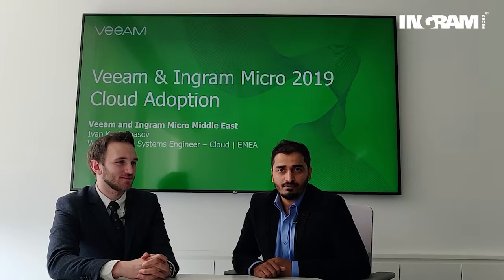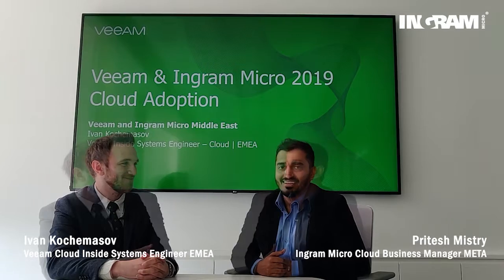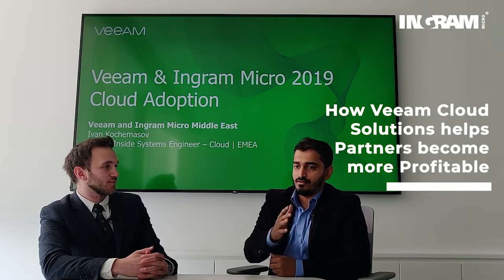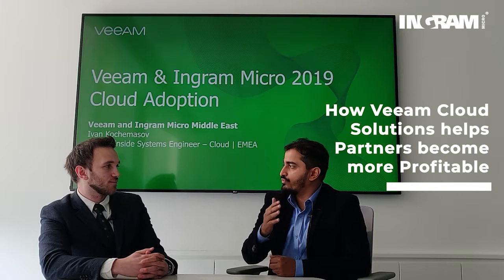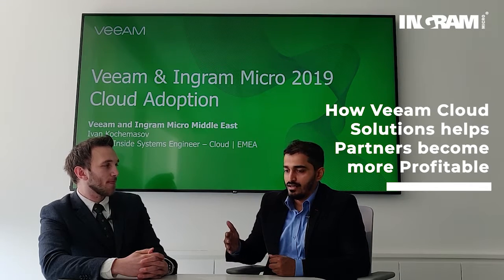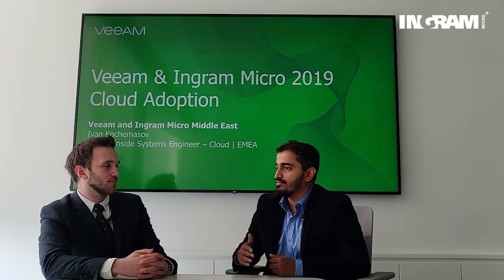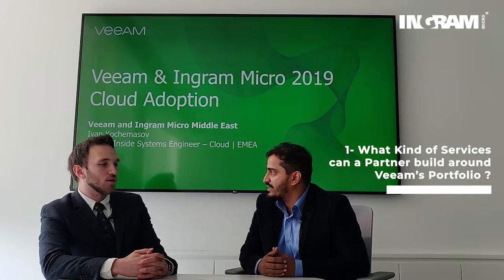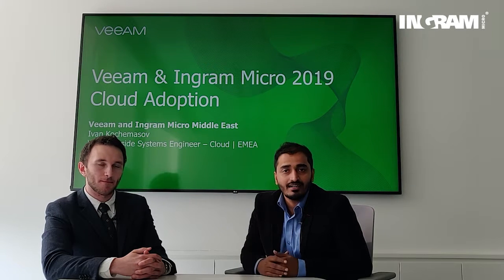How Veeam cloud solutions help partners become more profitable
This video helps resellers understand what kind of services can be built around Veeam's cloud solutions portfolio, and how much money there's to make for a reseller from Veeam.

Pritesh Mistry - Cloud Business Manager at Ingram Micro META